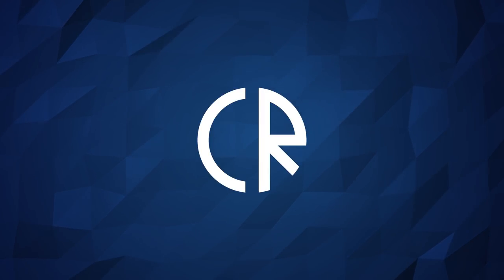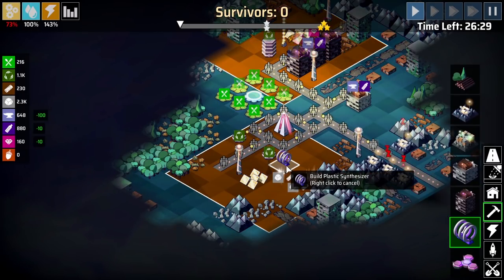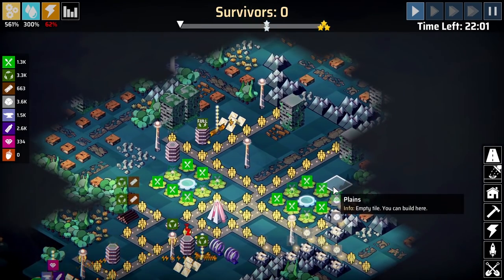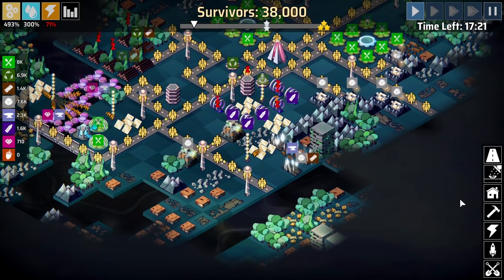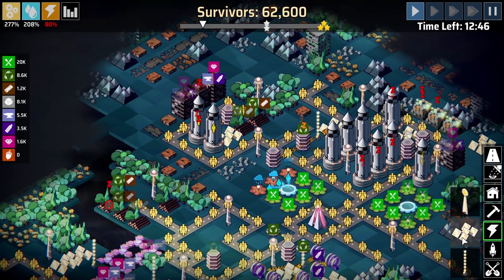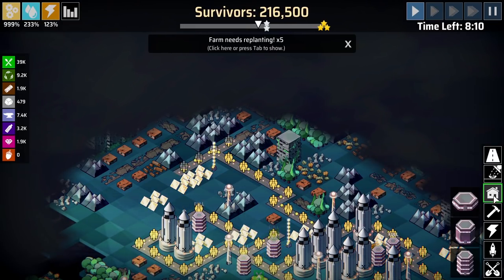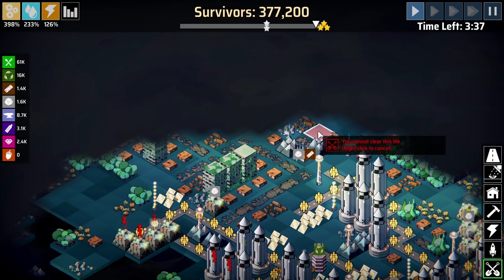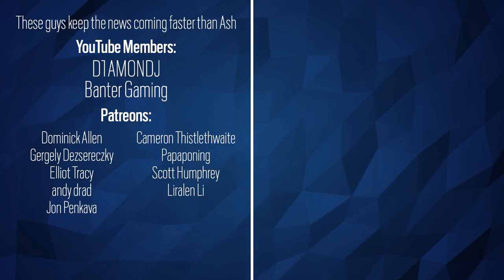Chill Doomsday - T-Minus 30